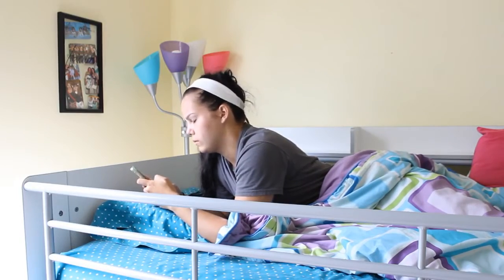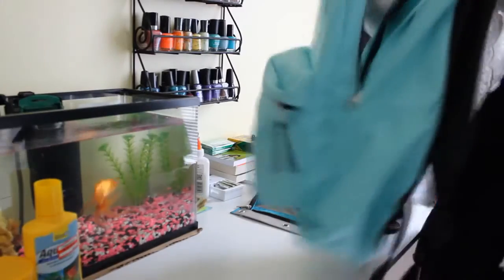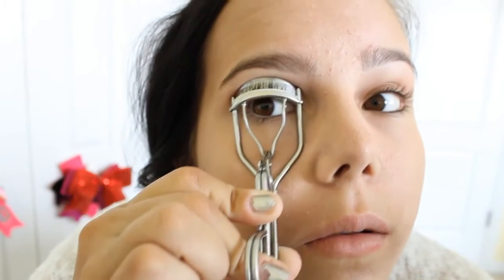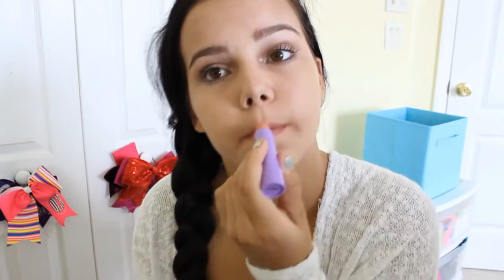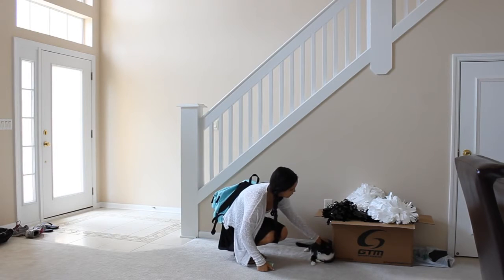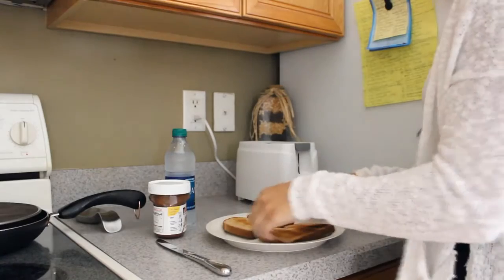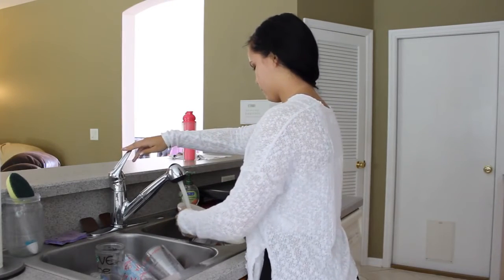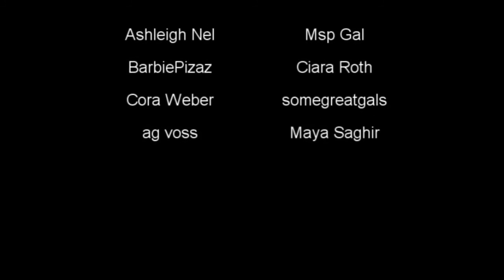Kayla's School Morning Routine!